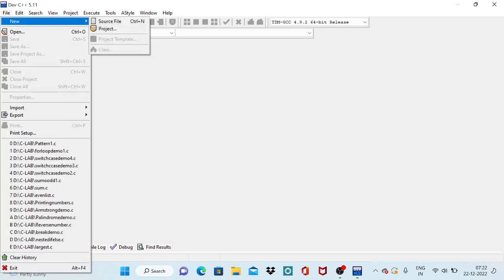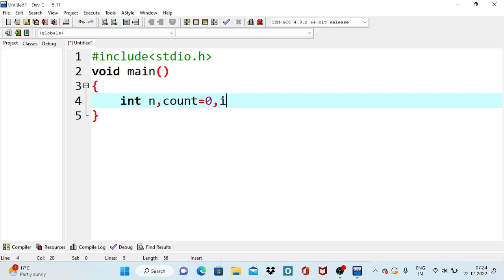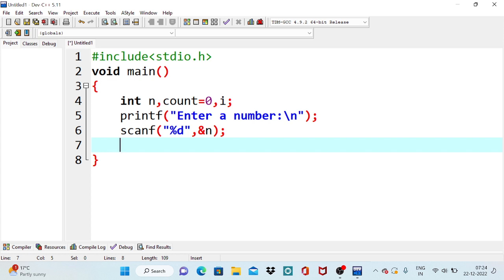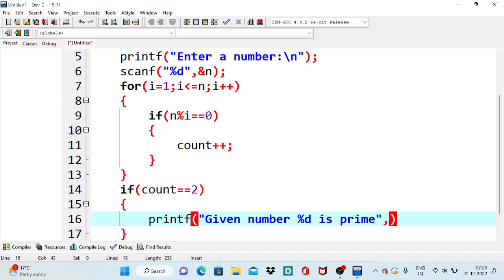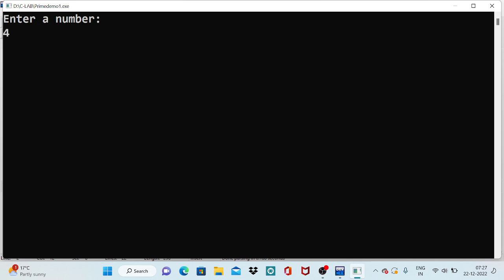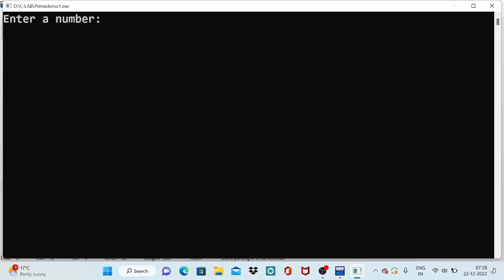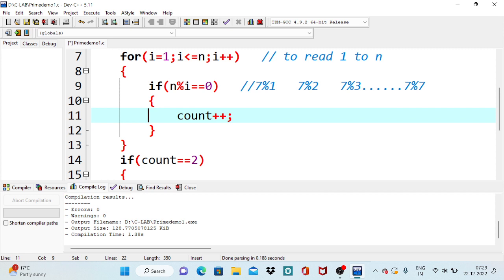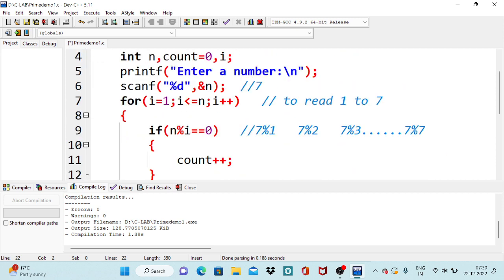To check Primenumber or not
The given number is prime number or not